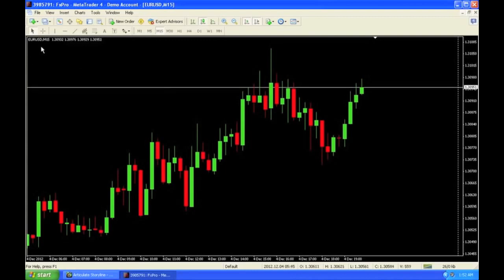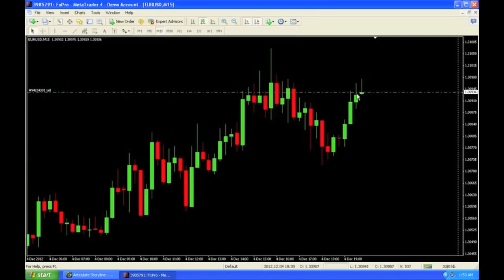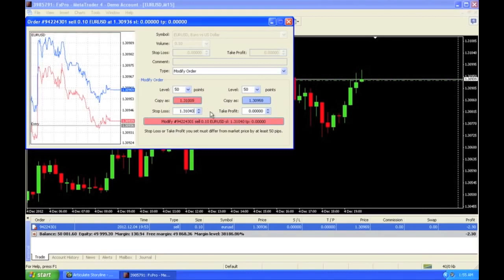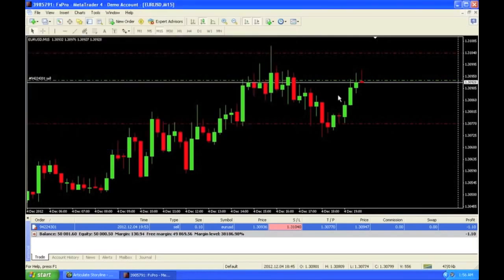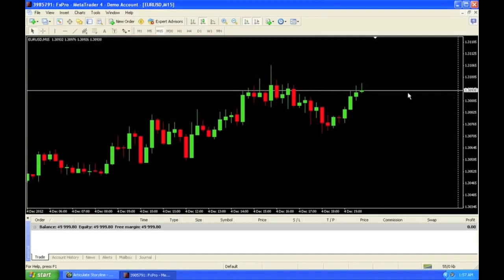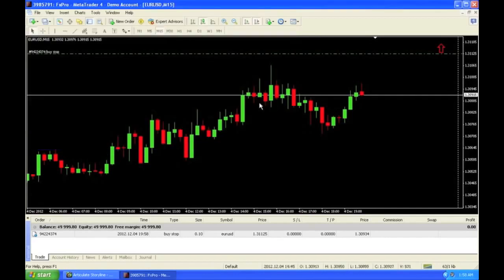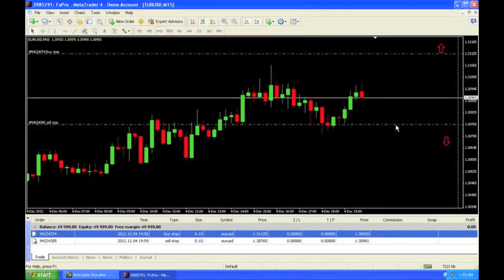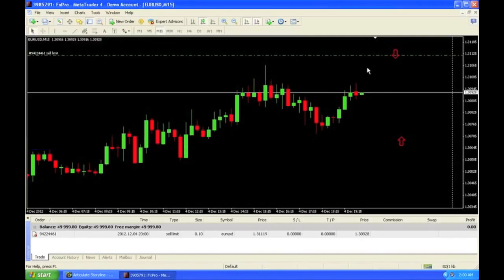Types of Forex Orders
please share and like this channel